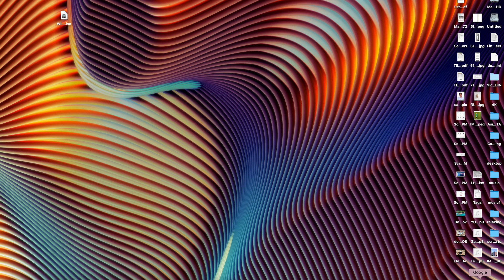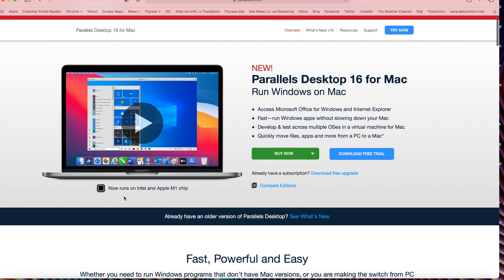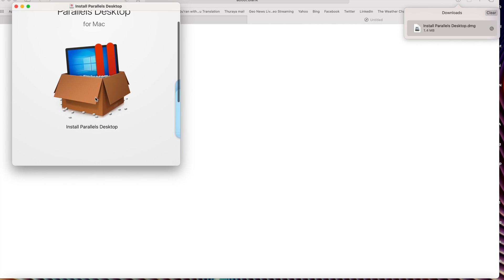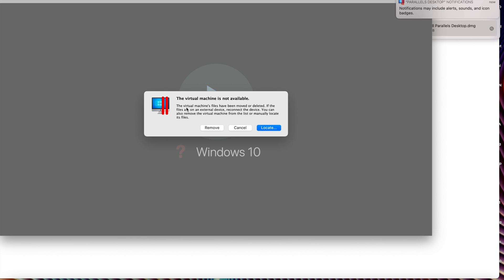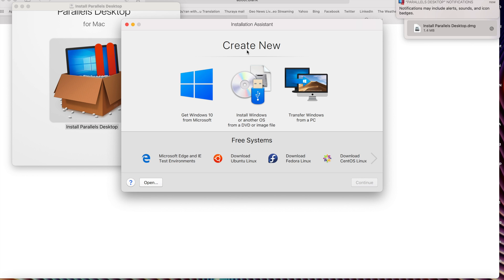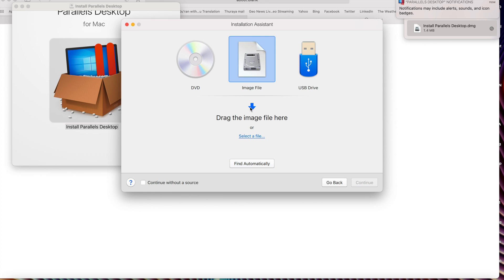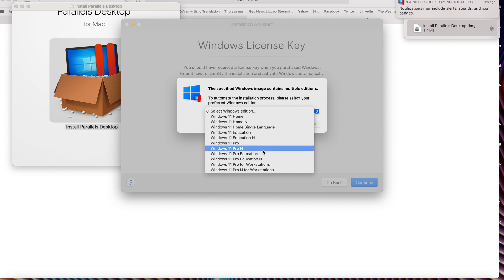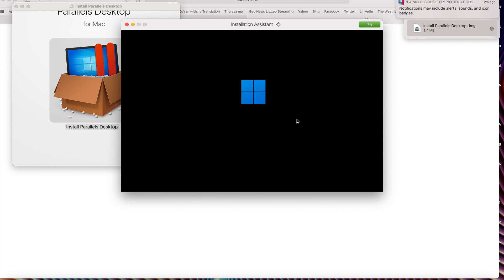windows 11 Mac M1 How to install Windows 11 on Mac M1 | Microsoft Windows 11| parallels for Mac M1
How to install windows on Mac M1, how to install windows 11 on parallels
If you want to install Microsoft windows on Mac M1 download parallels for Mac M1 download parallels for Mac M1 from parallels site,

to install windows 11 on Mac download iso file from Microsoft site or download windows during installation of parallels for Mac M1,

love from Saeed

Apple Mac M1
Microsoft Windows 11
Paralles for Mac M1